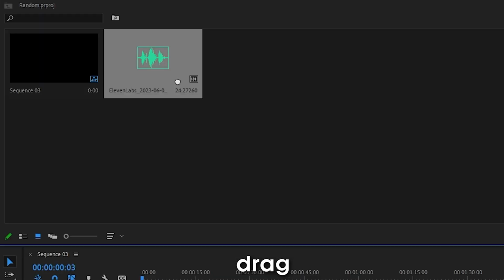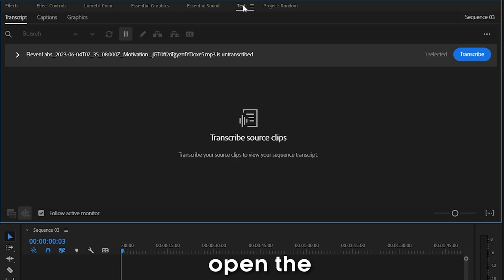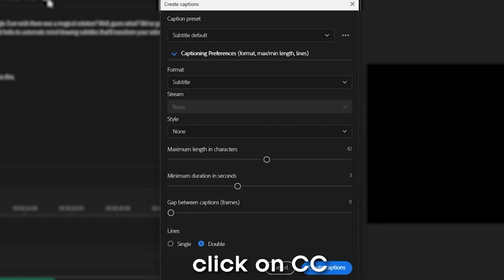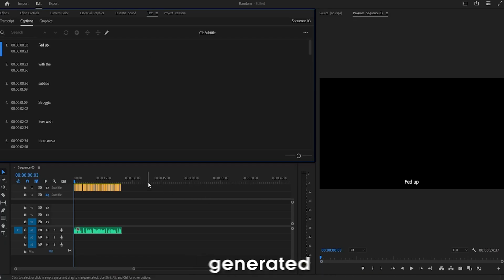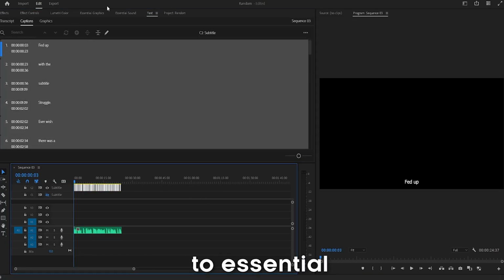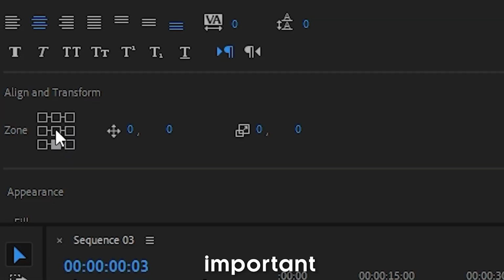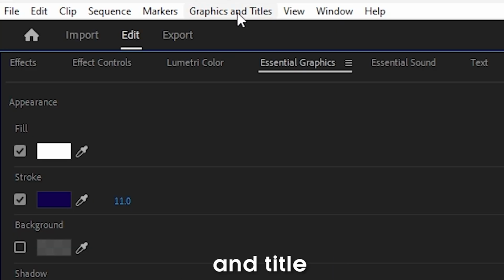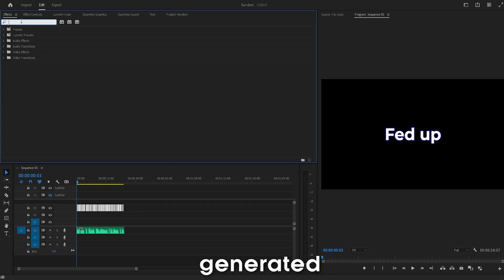Make BEST animated subtitles AUTOMATICALLY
Elevate your video production with our ultimate subtitle hack! Learn how to create automatic, jaw-dropping subtitles that revolutionize your content.

Thumbnail Made by GameXtreame#6499

@JiggypuffFridays (Thanks)

Time Stamps
0:00 Intro
0:15 Tutorial
0:58 Outro